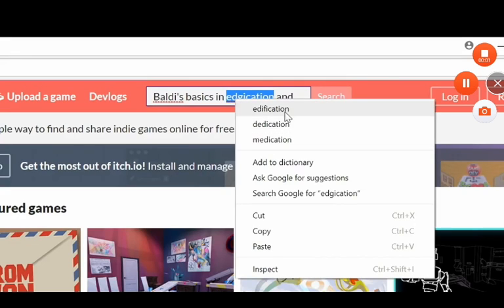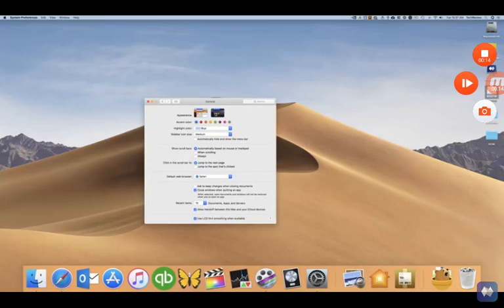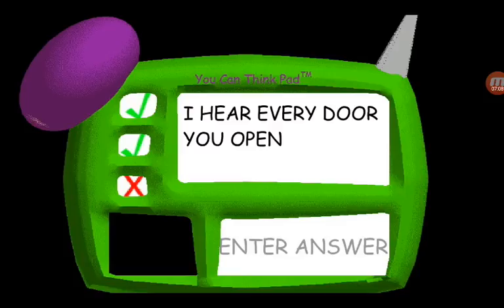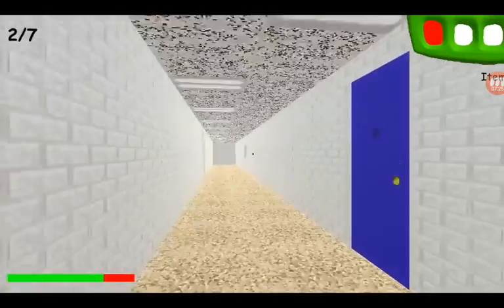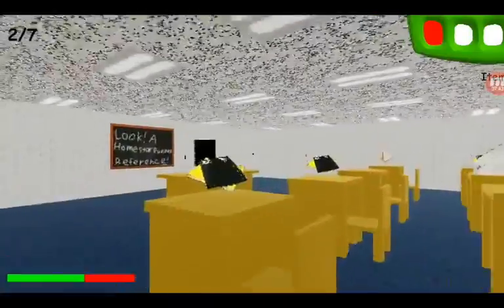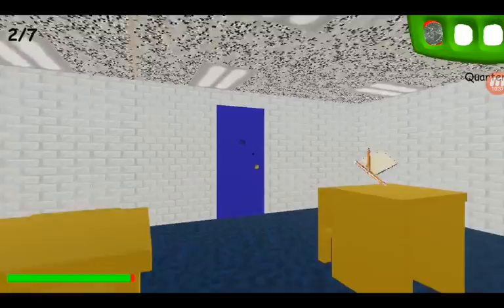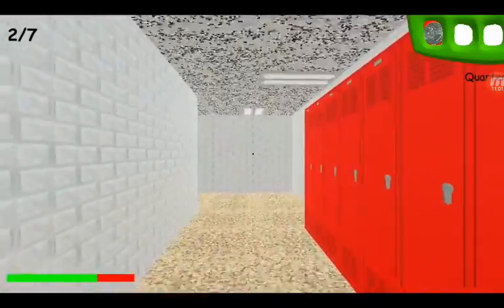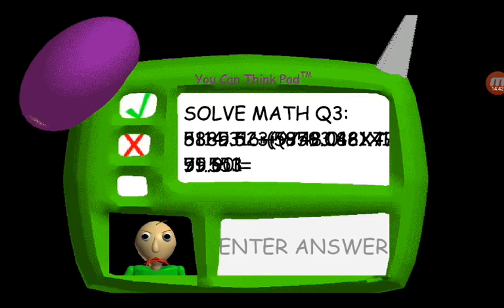PLAYING BALDIS BASICS IN EDUCATION AND LEARNING